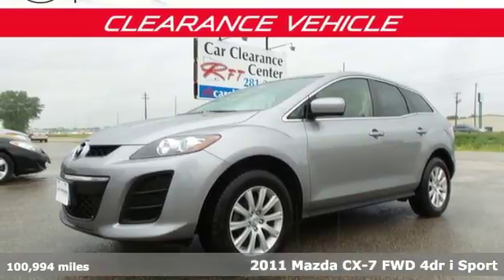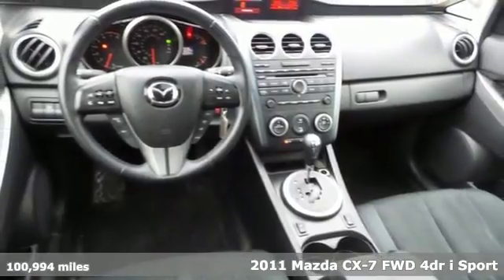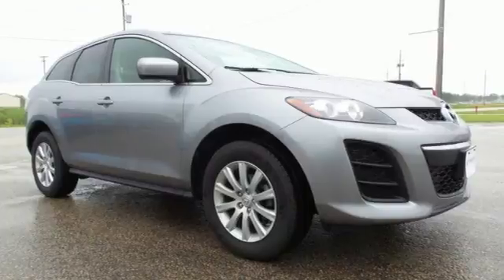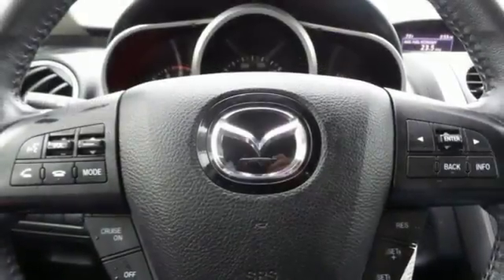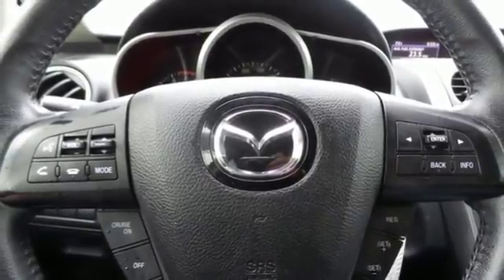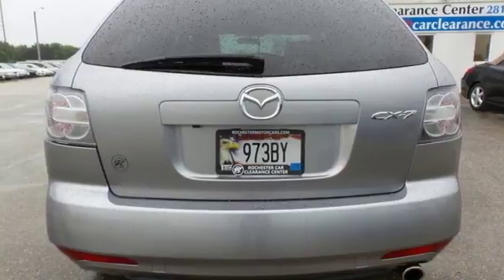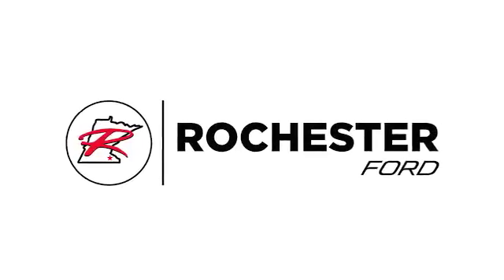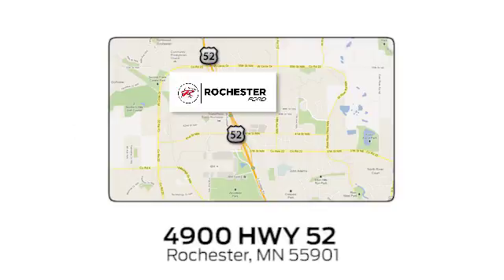Used 2011 Mazda CX-7 Rochester MN Winona, MN SC46148 - SOLD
Year: 2011
Make: Mazda
Model: CX-7
Trim: i Sport
Engine: 2.5L I4 DOHC VVT 16V
Transmission: 5-Speed Automatic Electronic Sport
Color: Silver
Interior: black
Mileage: 100994
Stock #: SC46148
VIN: JM3ER2B56B0402101
Recent Arrival! CX-7 i Sport Liquid Silver Metallic Clean CARFAX. We look forward to earning your business!

Address:
4900 Highway 52 North